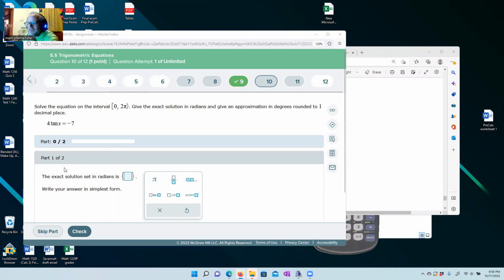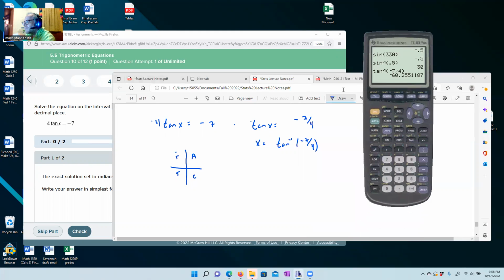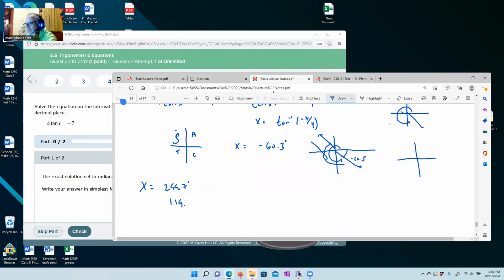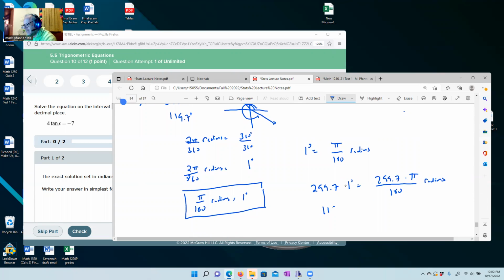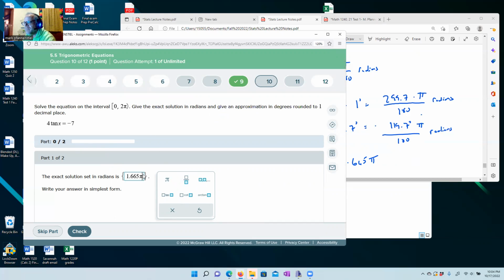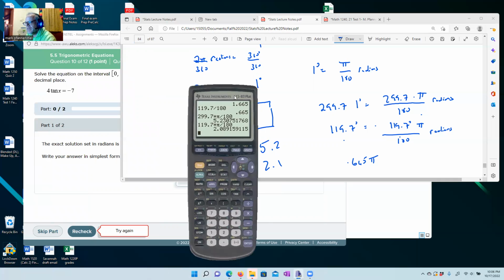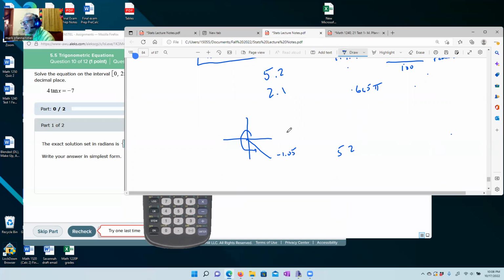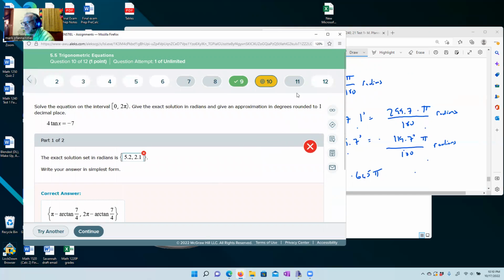PreCalculus Section 5.5 Problem #10